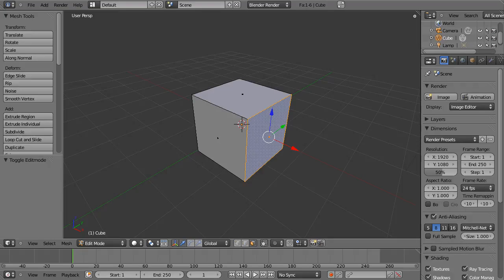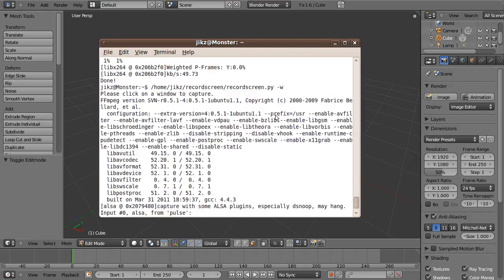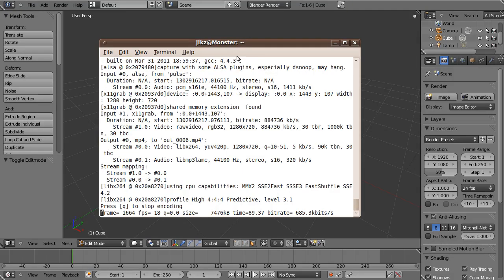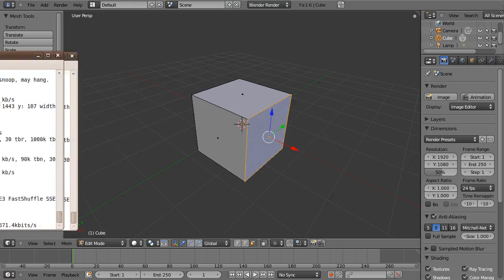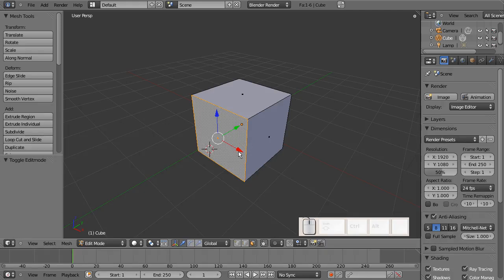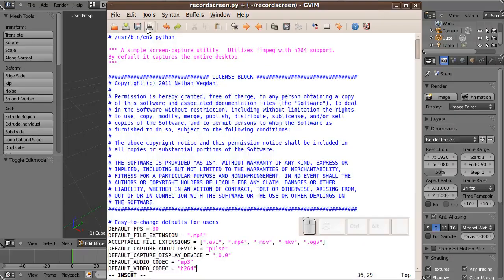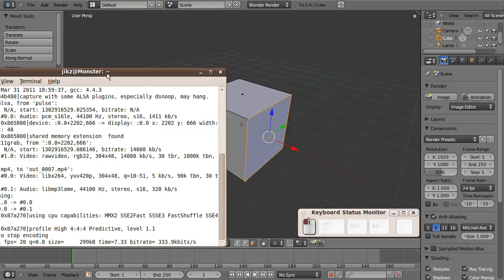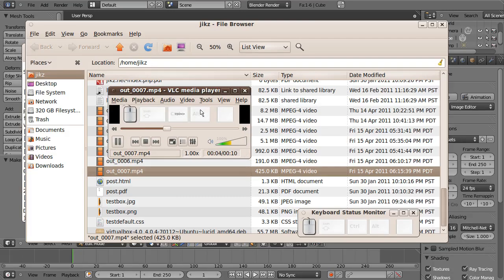Record Screen Setup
This is based on the recent development of recordscreen.py by Nathan Vegdahl Inspired from David Revoy's post

For me it is a perfect utility and very light-weight for screen casting. I use the script along with KeyMon for getting mouse and key events on screen.  Now I am dangerous with blender tutorial making power!  Feedback on the quality, narration, KeyMon placement, and anything else you might think makes a tutorial have good quality is welcome.

Thanks for playing! Did I mention all this is open source?